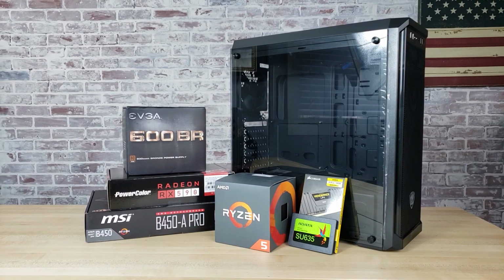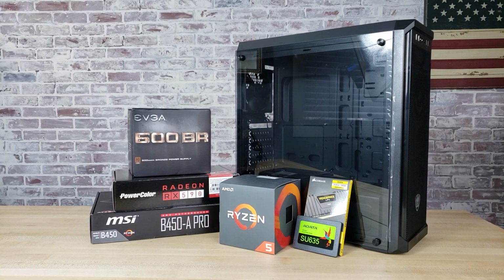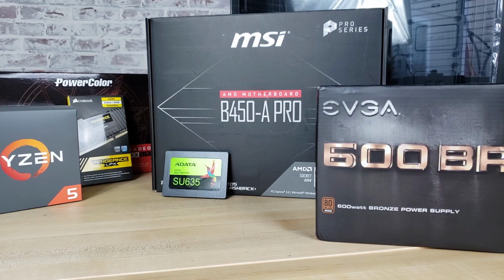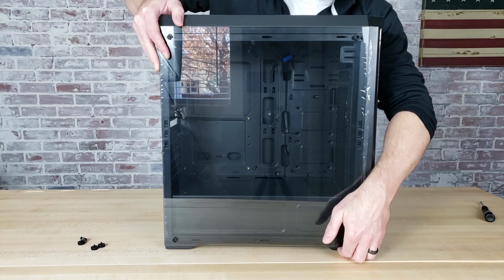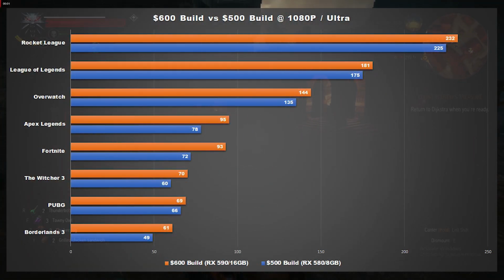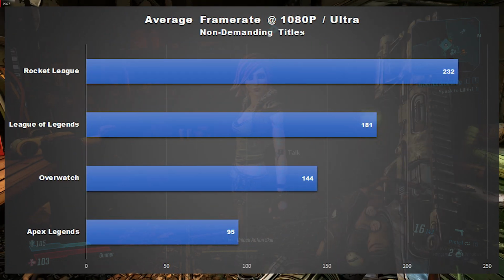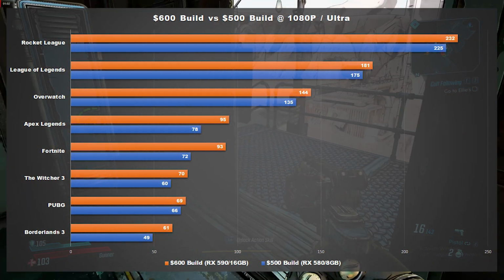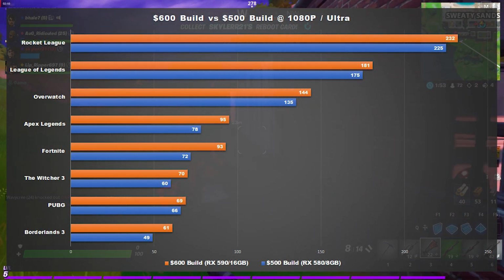$600 Gaming PC Build for 2020 - Ryzen 5 2600, RX 590, 16GB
I built this $600 gaming PC with a Ryzen 5 2600, an RX 590, and 16GB of RAM, and tested it in Fortnite, PUBG, Rocket League, Borderlands 3, Overwatch, Apex Legends, The Witcher 3, & League of Legends.
Is this the best $600 gaming PC Build for 2020 right now?

Updated version of this build

The full list parts for this build:

• AMD Ryzen 5 2600
• MSI B450-A Pro
• PowerColor RX 590 8GB
• Corsair Ven. LPX 16GB
• ADATA SU635 480GB
• Cougar MX330-G
• EVGA 600 BR

The Cougar MX330-G goes out of stock often. However, the standard MX330 is available via Prime and ships faster. Although, instead of the tempered glass side panel, it has an acrylic side panel.